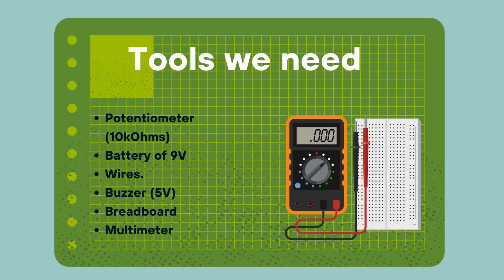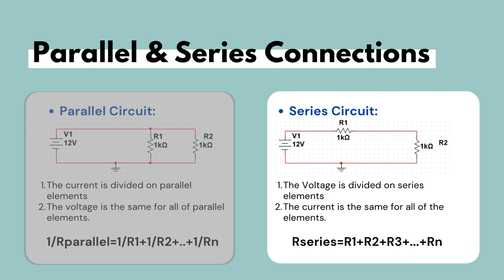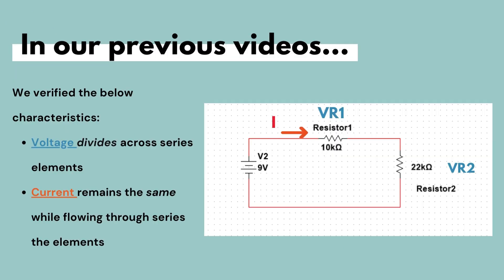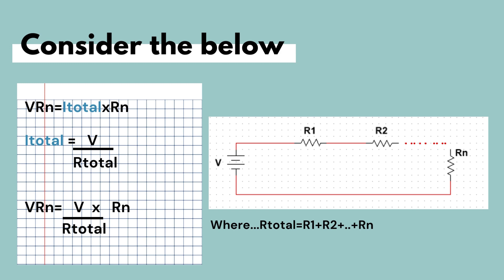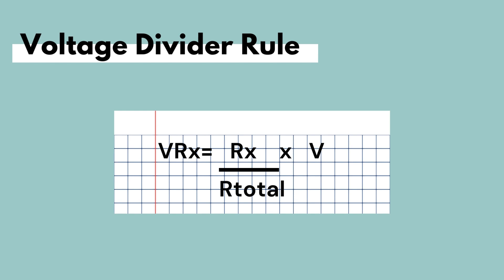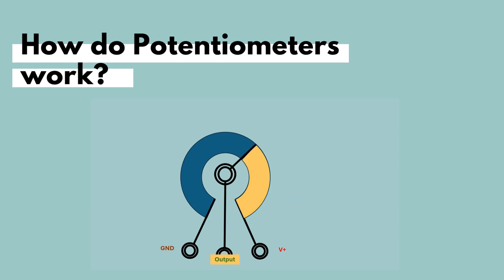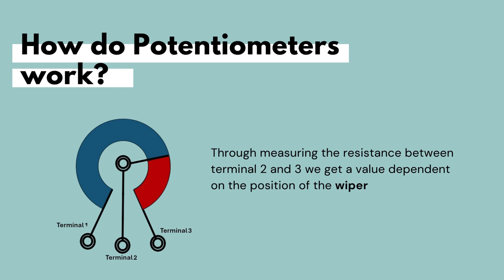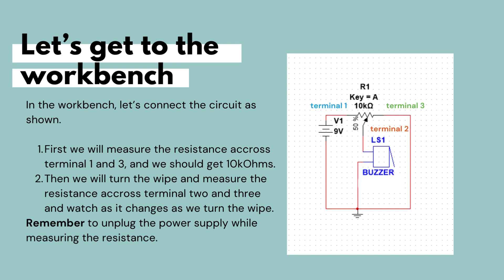Circuit Theory in the Lab: Voltage Divider Rule (VDR)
🔬🔌 Join us in this  video as we explore the Voltage Divider Rule and its applications in electronic circuits.

Learn how to calculate voltage and current values in series circuits, and discover the shortcut to finding voltage on series elements using the Voltage Divider Rule equation.

Understanding these concepts is crucial for beginners in electronics.
Let's make abstract circuit ideas easy to understand together! 💡⚙️📏
Don't miss this essential episode in our series on circuit analysis! 🎥

Timestamps:
00:00 Introduction
02:02 Recap of Series Circuits
02:43 Series Circuits and Voltage Division
04:17 Voltage Divider Rule (VDR)
04:50 Applications of VDR